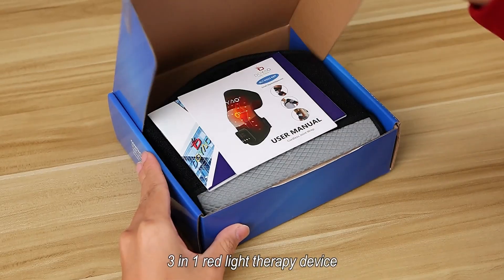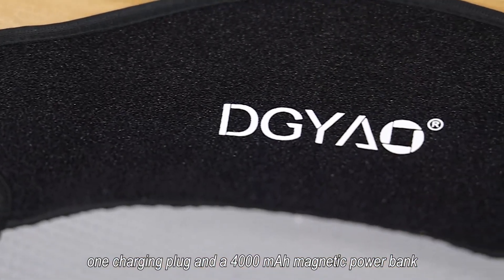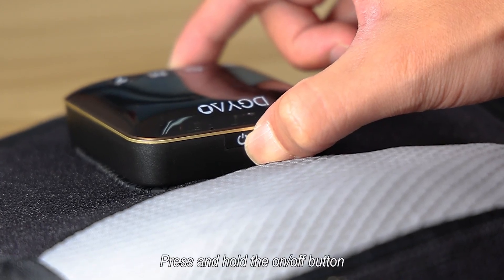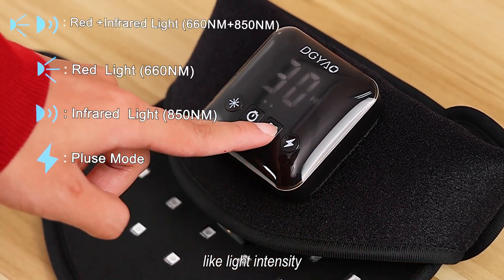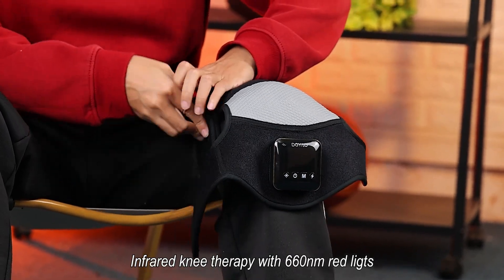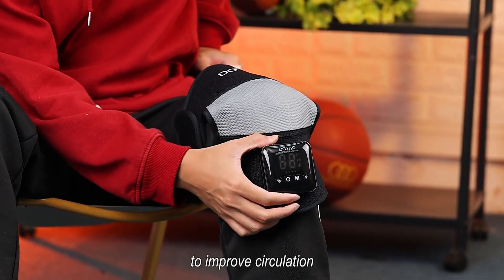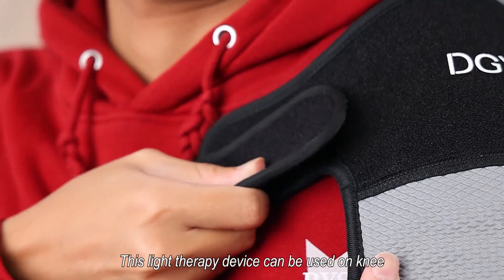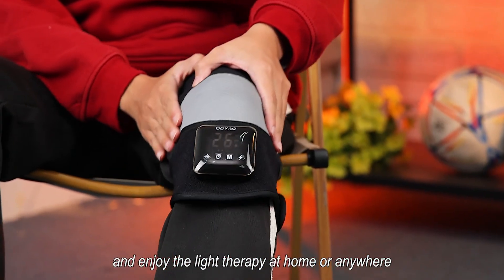Red Light Therapy Device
Red Light Therapy Device|DGYAO Red Light Therapy Device Helmet Hair Loss Machine with Infrared Light Therapy Hair Treatment Device

we are professional red light therapy device factory, we create products that helps relieve body pain, strengthen immune system, hair regrowth , reduce inflammation, enhance wound healing, accelerate injury recovery and so on. The mask we produce have so many functions, such as whitening spots, remove freckle&wrinkle, oil control, improve skin vitality, decompose pigments, lighten pigmentation.so it is suitable for  your skin and anti—aging, The slipper we produce have so many functions, so whenever you feel leg or foot pain, you can enjoy yourself!
DGYAO is one of our red & near-infrared light therapy device brands, Our company integrates online and offline sales with independent development, production, R&D department, organized QC system, organized production management quality control system.
【Visible Red Lights (660 nm ) & Invisible NIR Lights (880 nm)】 Near-infrared LEDs appear unlit because they’re invisible to naked eye. However, they are just as powerful as the red light and penetrate body deeper.
【Flexible & Hands-free Operation】 Soft SBR pad and adjustable lumbar support wrap to around the target area for hands-free and focused treatment in office or at home
【Wrap Any Part of Your Body 】Come with 2 velcro straps, the long one for your back,hip and the short one for neck,arm, chest, shoulder,knee and elbow.
【Auto shut-off timer (20 minutes) 】Do not exceed 40 minutes of use in one therapy session, cool your body and have some water before the next applying.
【Doctor-Recommended】Many doctors recommend his customer and athletes to use this product, and it has achieved good results. This device has obtained the international certification. Now you could relieve painful joints and muscles and improve physical condition at home for a fraction of the cost.
【Multi-function】 This red light therapy device can wrap your whole body including head, neck, back, shoulders, arms, knees, hands, feet to help you improve your physical condition, accelerate postoperative wound recovery, relieve soreness, Improve sleep and enhance body resistance.
How to use:
Place in hand. Plug into a electrical outlet. Press on/off switch to activate device. You can only see the red LED’s, the others are in the Infrared light spectrum and can’t be seen with the human eye. Treatment time is 20 minutes and can be used multiple times per day. Please pay attention to rest for 15-30 minutes between two treatment, drink water to replenish water, make the body dissipate heat, and then proceed to the next treatment. When cleaning or collecting, please cool it for 15 minutes. DGYAO Infrared & Red Light Therapy Device penetrates muscles and joints effectively to improve blood circulation and relieve pain，Suitable for hand joint rheumatism nerve tendon sheath pain, etc.

TOP YAO INDUSTRY HONG KONG CO., LTD

● NATURAL JADE and TOURMALINE: Keep Heating stay for a much longer time period, emit negative ions, far infrared heat therapy & hot stone therapy. LOWER EMF with Power supply: AC 110~220V, 50Hz/60Hz,Cushion material,96 independent days Ran jade and 33 independent tourmaline.
Calorie Recommendations:
1. Warm-temperature range (68℉ ~ 159℉)
2. Low temperature-temperature range (approximately 68℉-100℉)
3. Medium-temperature range (approximately 120 ℉)
4. High temperature range (140℉ ~ 159℉)
Remarks: All settings work time must be greater than 5 seconds to be effective

● FULL BODY VERSATILITY: perfect for treating sore muscles in your back, shoulder, abdomen, legs, arms, knees, etc. High-quality PU wrapping, flexible and durable, easy use and care.

● MORE EFFECTIVE and DEEPER PENETRATING: Far infrared light can penetrate up to 6 inches deep into muscles, tissues and joints. DGYAO heating pad has spa-quality heating therapy and provides more effective pain relief therapy.

● Timer and Temperature Settings: LCD display, smart controller with memory function timer range (0-480mins) adjustment,temperature (68℉-159℉),child lock function, Auto shut off, Memory Function. Child-lock function, keep it safe from kids.
HOT STONE THERAPY
Places heated pressure along the back or stomach to relieve stiffness and muscle tension. The heated surface temporarily increases your local blood circulation to deliver more oxygen throughout your body, which is beneficial for alleviating minor muscle spasms and even improving flexibility. It also works to soothe both the body and the mind, leading to increased sleeping abilities and the rejuvenation of energy.